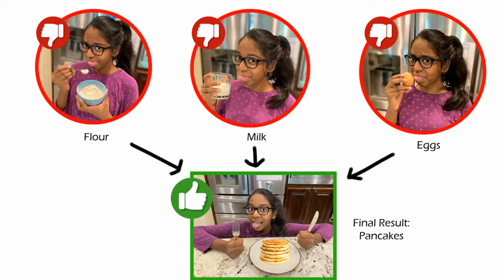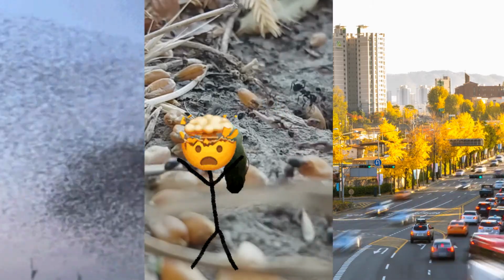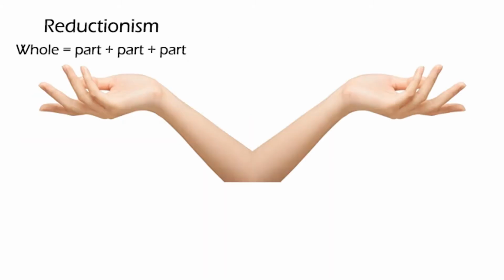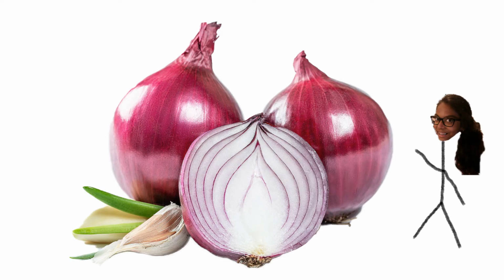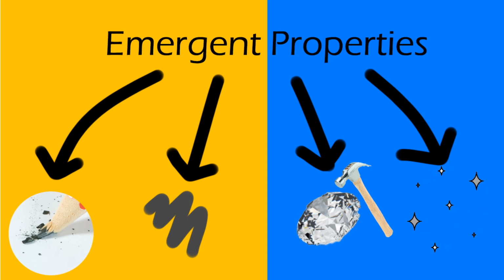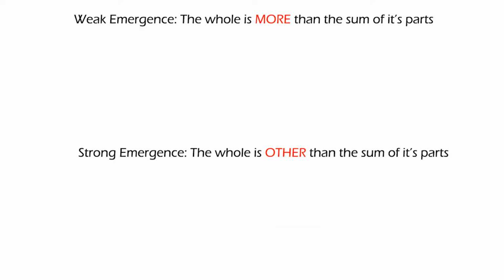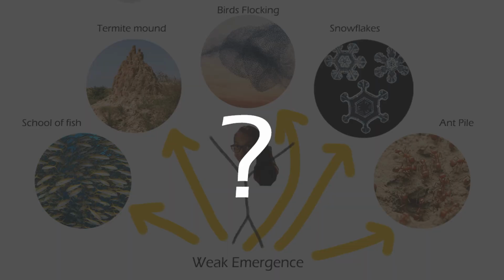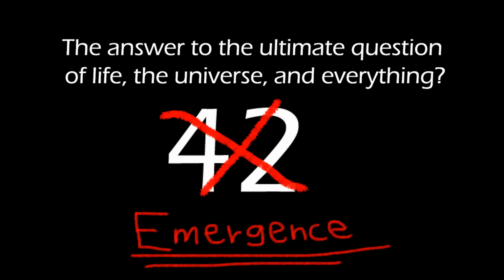Emergence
Making sense of emergence submitted for the breakthroughjuniorchallenge